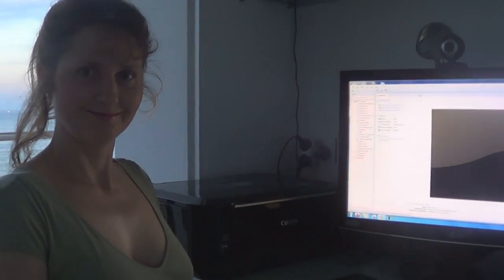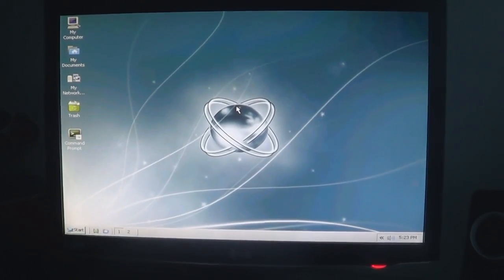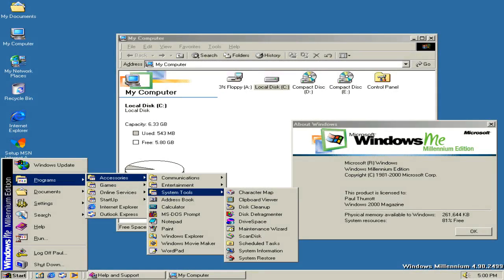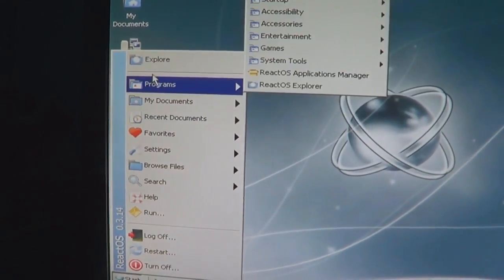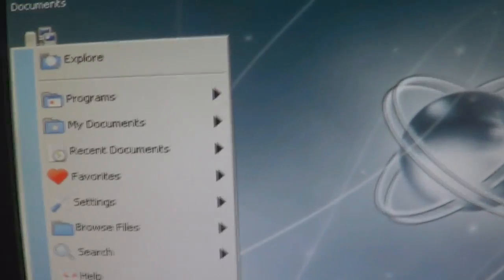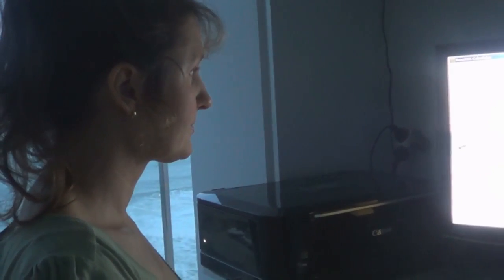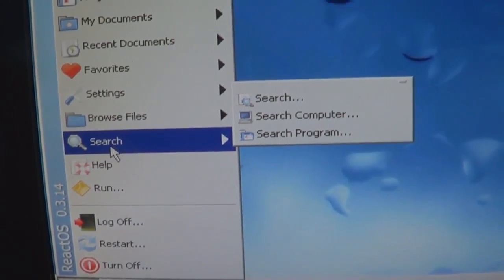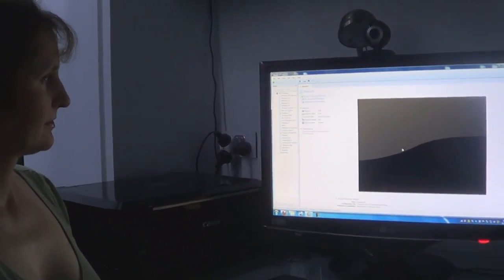Mum tries out ReactOS 0.3.14 (2012)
ReactOS is a free, open source windows clone. It is written in C and C++ completely from scratch and is not based on the Linux kernel or even UNIX. It's intended to be binary compatible with application software and device drivers made for Microsoft Windows NT versions 5.x and up (Windows 2000 and its successors).

Tasks Given:
- What time is it?
- Write, Save and Open a text document
- What is 16x16
- Change the desktop background
- Turn off your computer

The mother in this video uses Windows XP (2001) as her main OS duel booted with Elementary OS (a fast Linux distro). Would you like to see her try out Linux, Mac, Windows or other operating systems through history such as OS/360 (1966)? Then give your suggestions in the comments section. Give this video lots of likes, views, favorites and comments if you want my mum to try out other operating systems. I am open to any operating system suggestions you give especially if these videos go semi-viral (over 100,000 views). This channel is dedicated to me "introducing" people (mum, dad, me) to different operating systems they have never used before and leaving them to suffer in confusion struggling to do anything in an unknown computer environment... or see if these other operating systems are better than Microsoft Windows.